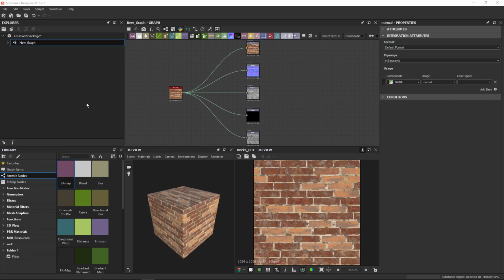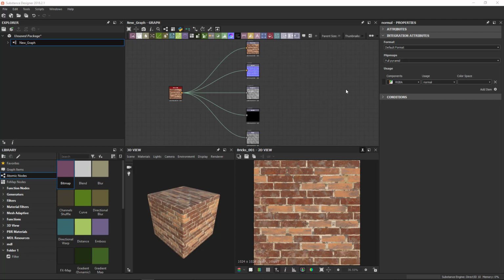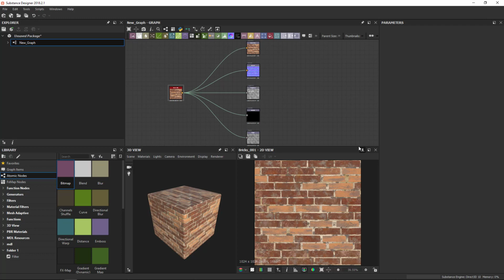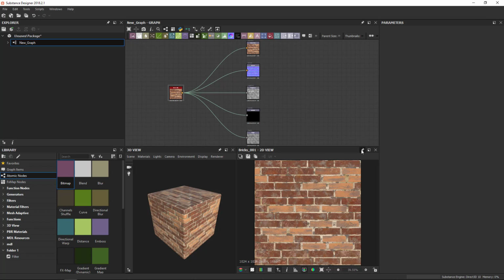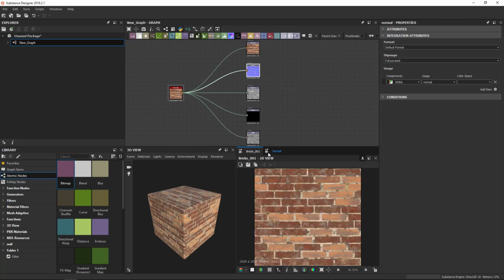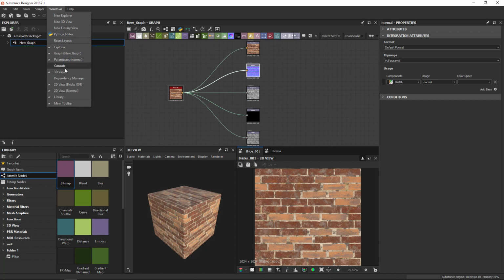Substance Designer UI Basics: Introduction | Adobe Substance 3D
In this video series for Substance Designer 2018, we'll run you through all the different UI windows and views, to get you started with the program. Additionally, this video shows you how to manage and reset your window layout.